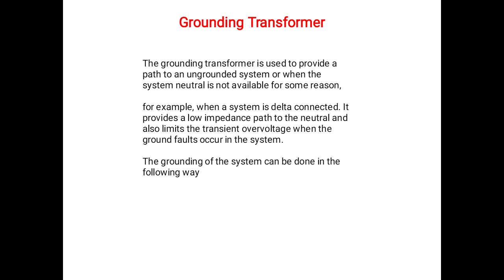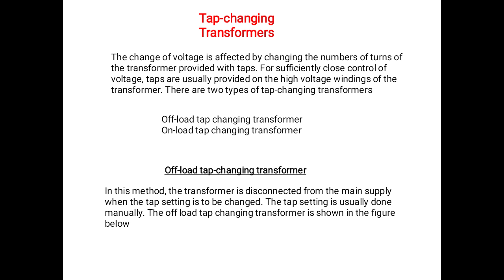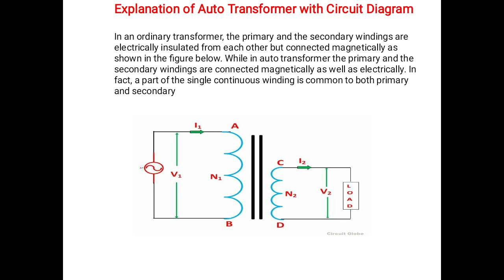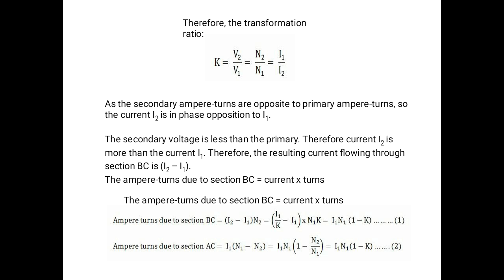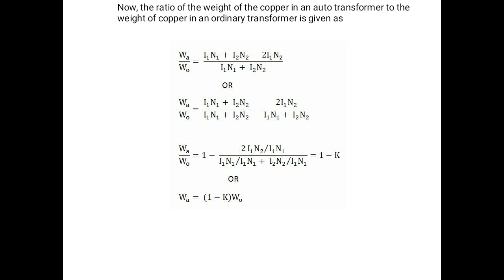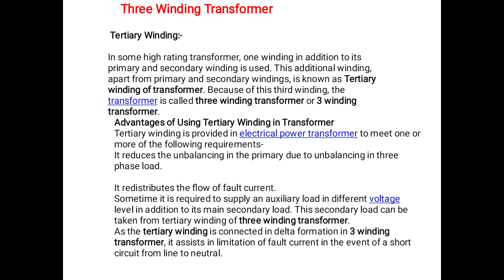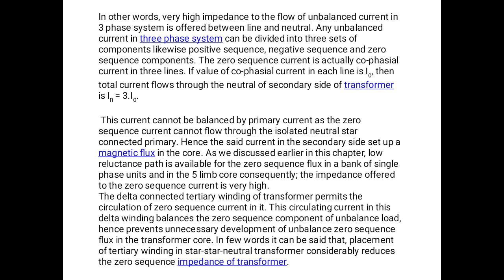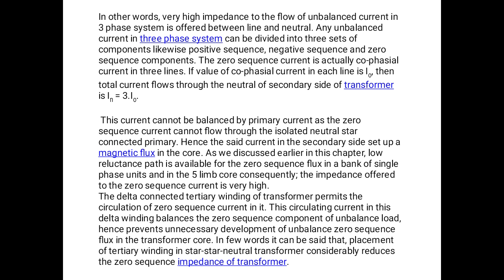VL-10_Auxiliary Transformer_Power System - I